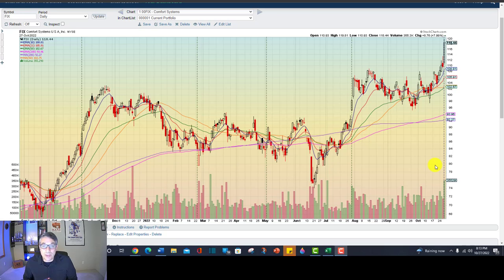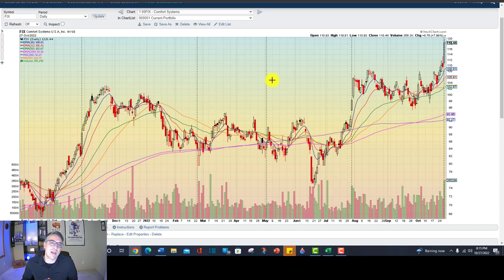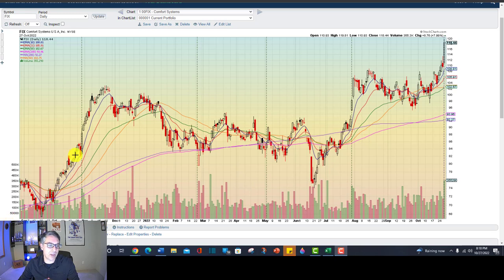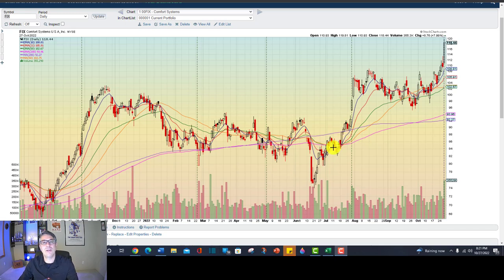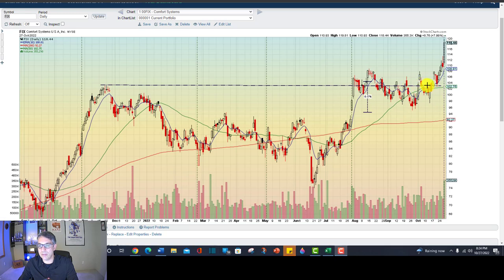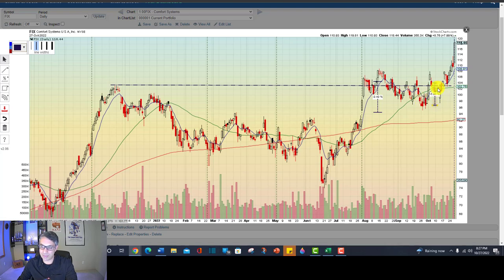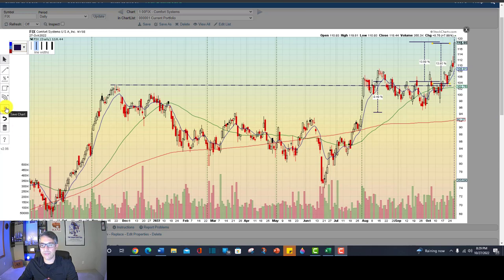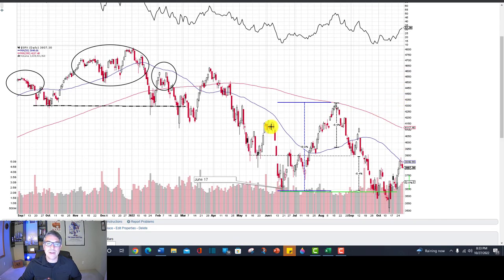Anatomy of A Cup With Handle | FIX Comfort Systems| Technical and Fundamental Chart Analysis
In this video, I do a technical analysis dissection of FIX Comfort Systems. I take a look at the fundamentals, identify the cup with high handle and fractals within, discuss my buy point, sell stop, and ultimately where I sold the stock.

The FOUR INVESTING BOOKS I recommend:
𝙃𝙤𝙬 𝙏𝙤 𝙈𝙖𝙠𝙚 𝙈𝙤𝙣𝙚𝙮 𝙞𝙣 𝙎𝙩𝙤𝙘𝙠𝙨, by William O'Neil

𝙏𝙧𝙖𝙙𝙚 𝙇𝙞𝙠𝙚 𝙖 𝙎𝙩𝙤𝙘𝙠 𝙈𝙖𝙧𝙠𝙚𝙩 𝙒𝙞𝙯𝙖𝙧𝙙 (Mark Minervini's first book)

𝑯𝒐𝒘 𝒕𝒐 𝑴𝒂𝒌𝒆 𝑴𝒐𝒏𝒆𝒚 𝑺𝒆𝒍𝒍𝒊𝒏𝒈 𝑺𝒕𝒐𝒄𝒌𝒔 𝑺𝒉𝒐𝒓𝒕 by William O'Neil

𝙀𝙣𝙘𝙮𝙘𝙡𝙤𝙥𝙚𝙙𝙞𝙖 𝙤𝙛 𝘾𝙝𝙖𝙧𝙩 𝙋𝙖𝙩𝙩𝙚𝙧𝙣𝙨

The 𝐌𝐈𝐂𝐑𝐎𝐏𝐇𝐎𝐍𝐄 I'm using is the Blue Snowball. For an inexpensive microphone ($40 as of 9/2/22), I think it sounds pretty good.

I feature two charting software services in my videos; the first is 𝐌𝐚𝐫𝐤𝐞𝐭𝐬𝐦𝐢𝐭𝐡, which I use for technical analysis and fundamentals. It is an outstanding resource for serious investors.

The second is 𝐒𝐭𝐨𝐜𝐤𝐜𝐡𝐚𝐫𝐭𝐬.com. I am a longtime user, and it is fantastic!

I am on Twitter @JoeYounger11

I am not a professional analyst or money manager. Please do your own due diligence and make your own investment decisions. While I have done my best to be accurate in my information, this video may include errors or inaccuracies.  The opinions expressed in this video are subject to change at any time without notification to the viewers.

Time Stamps
0:00 Intro
1:12 Strategy
3:00 Fundamental Analysis
4:55 Technical Analysis
16:46 General Market